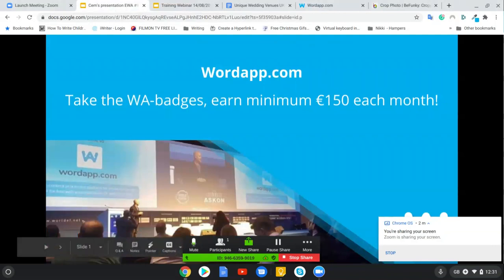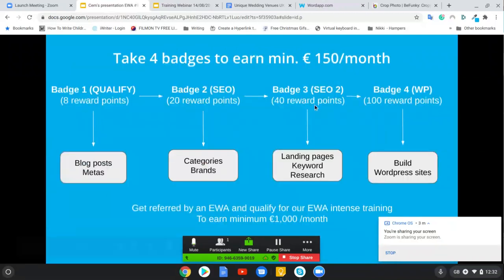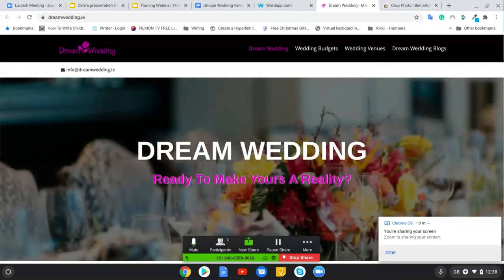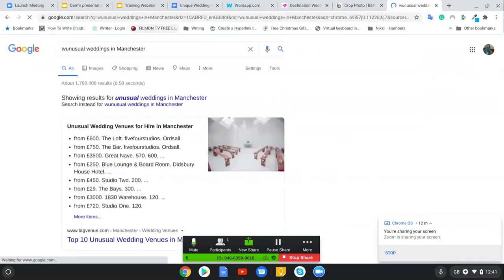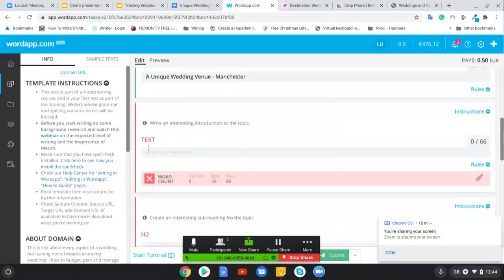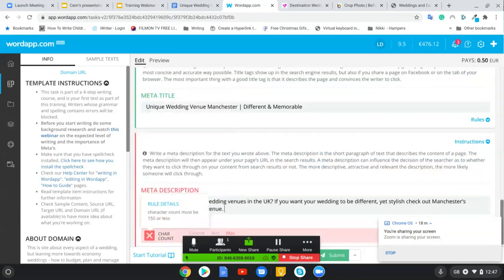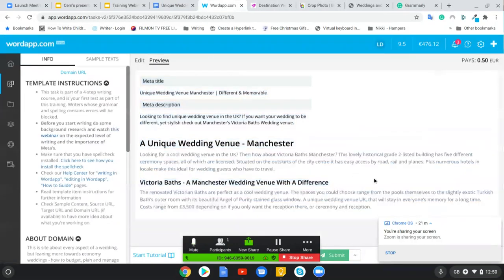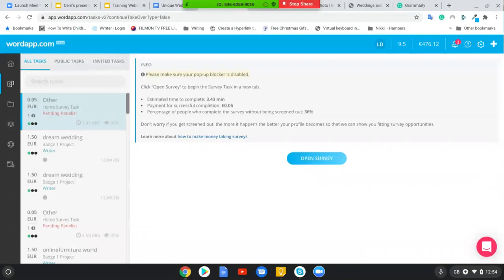Training in English For Wordapp Badge 1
The steps to completing the task to earn your first badge in Wordapp. Looking at how to plan and execute the writing for a 120-word blog post